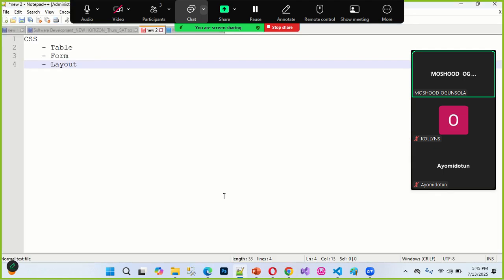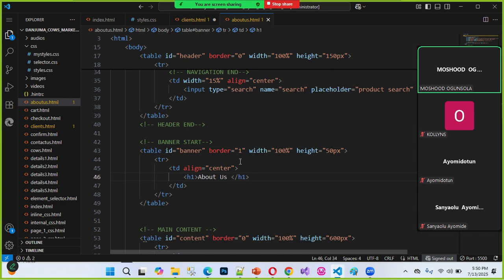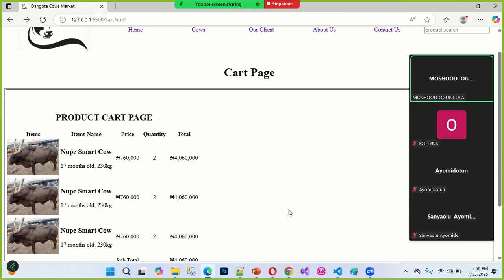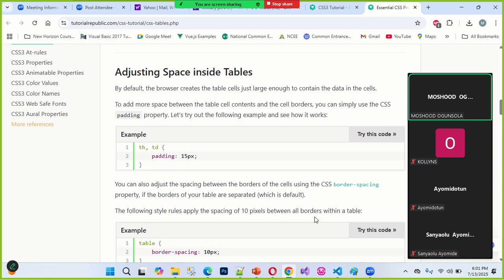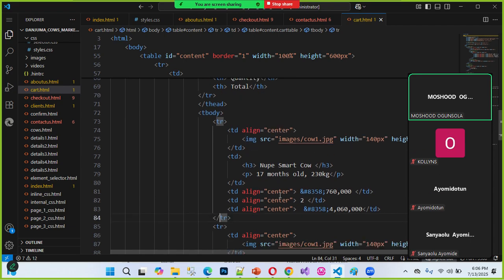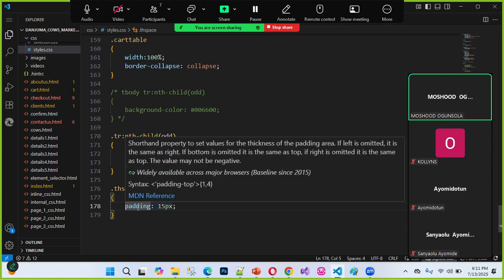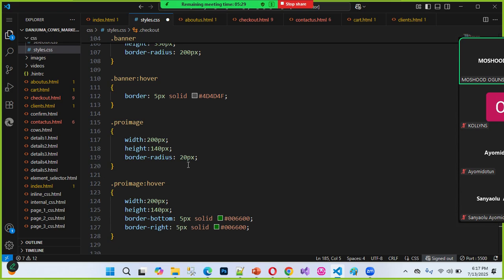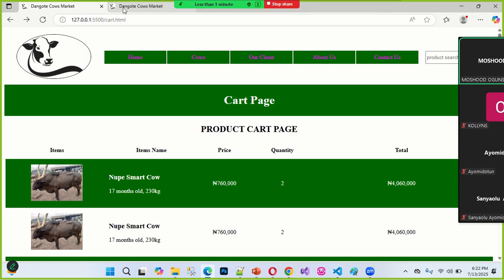css day 5 13 07 2025 table cartpage css